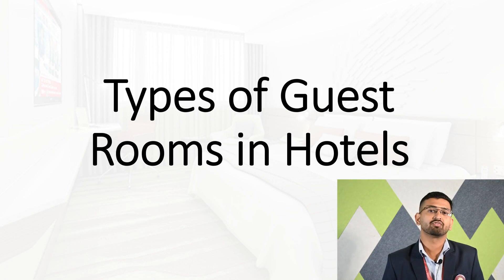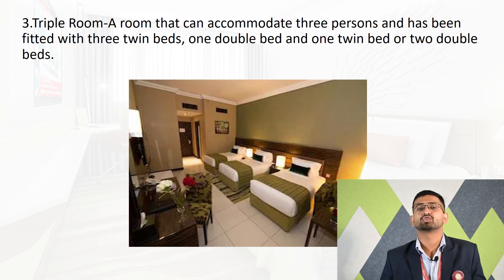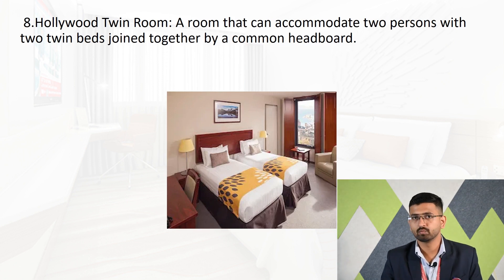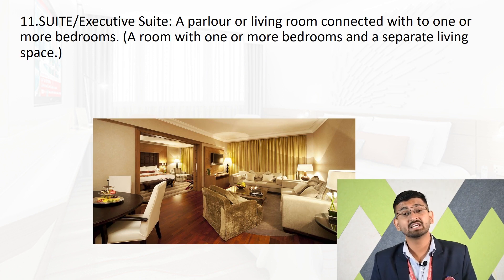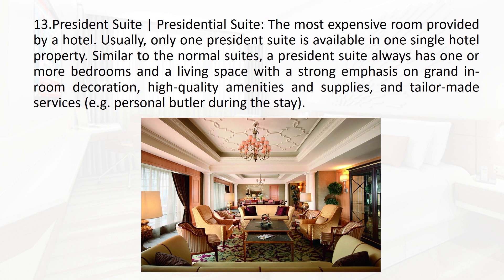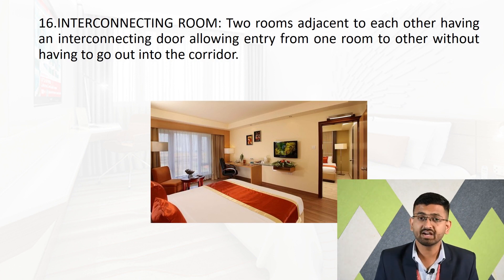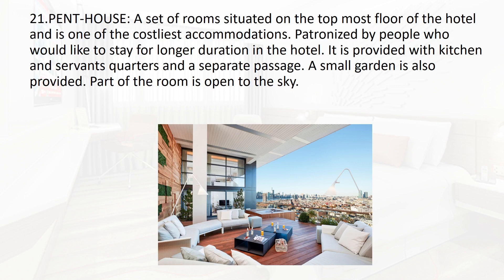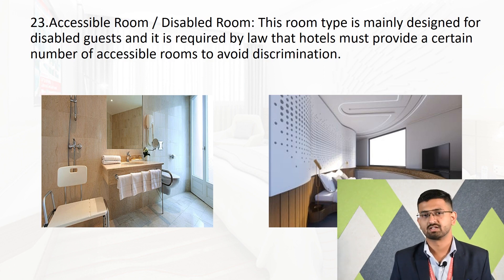Types Of Guest Rooms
By Mr. Suraj Yadav